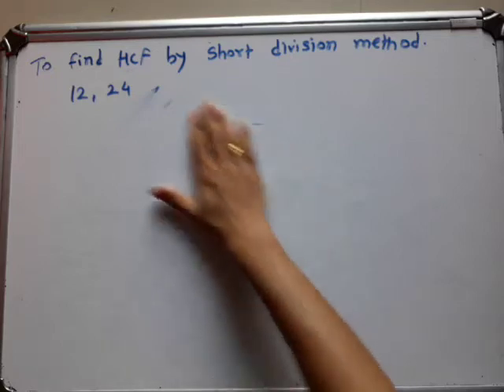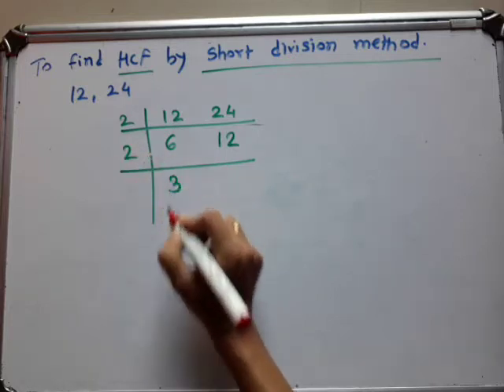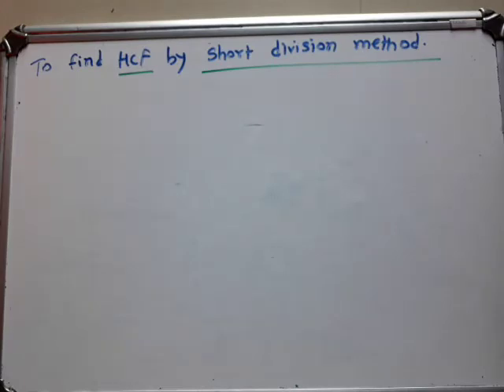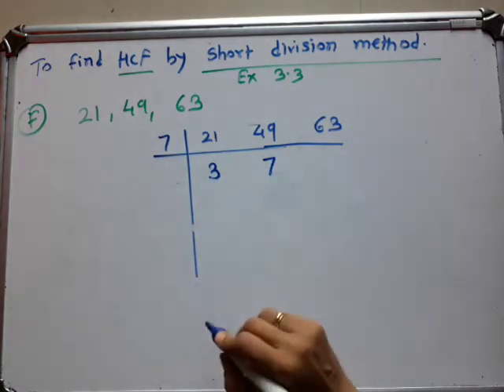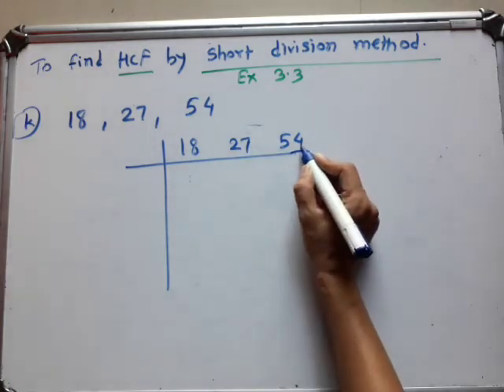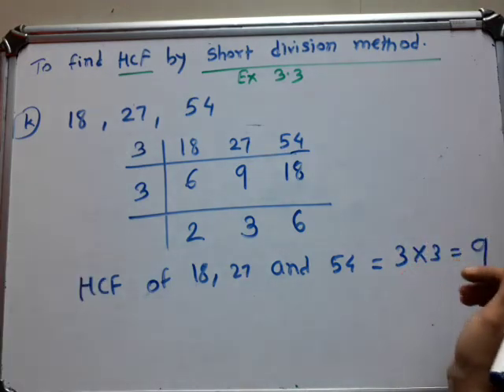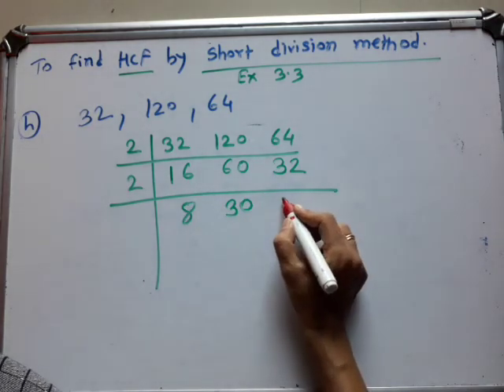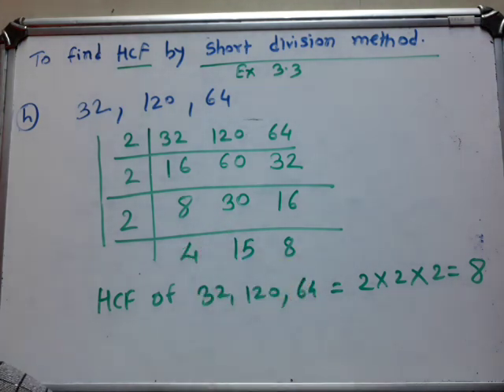HCF by short division method